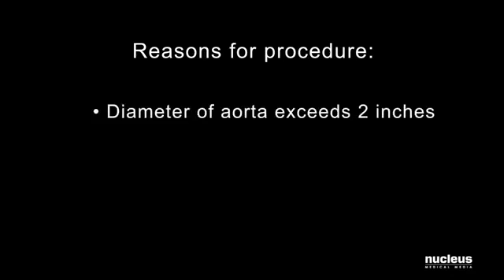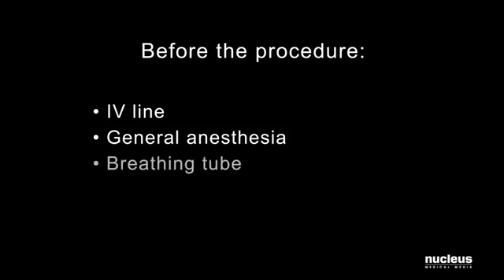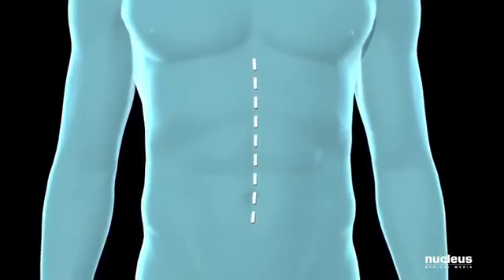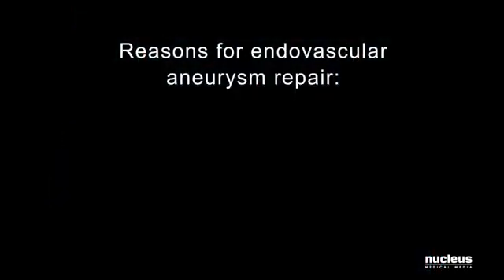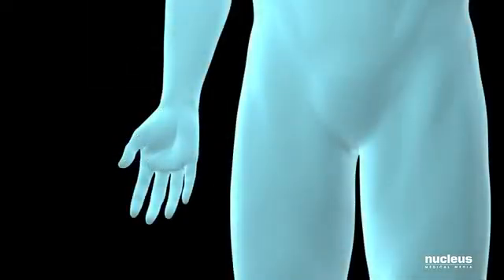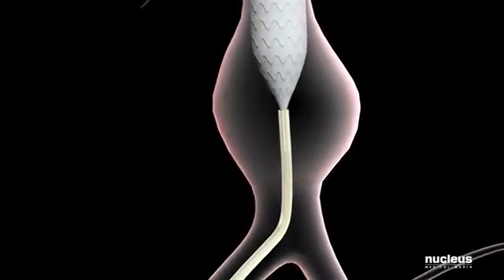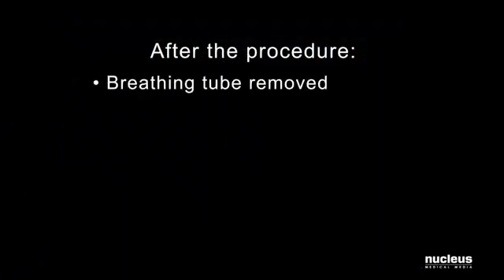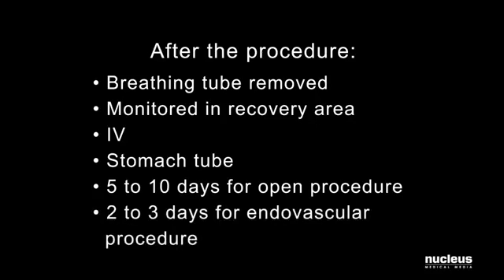Tratamiento de Aneurisma en la aorta abdominal